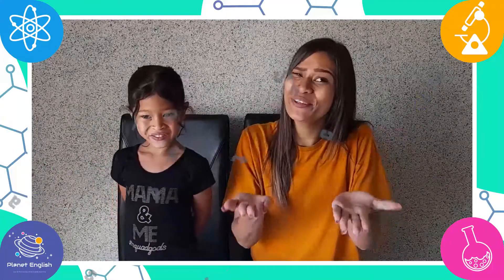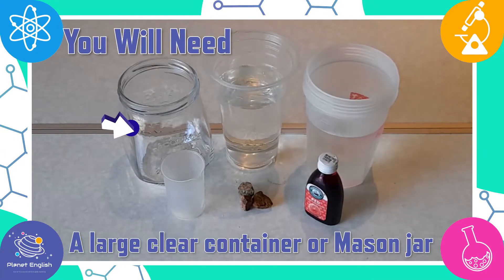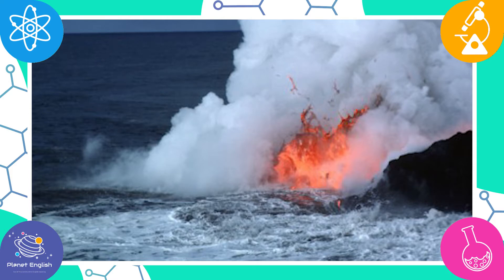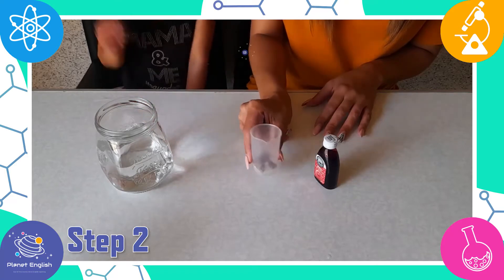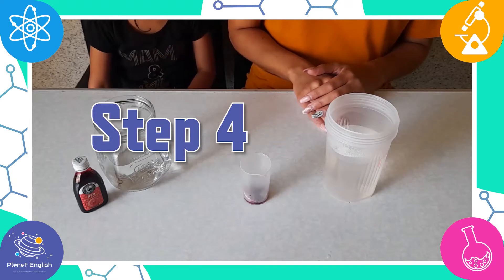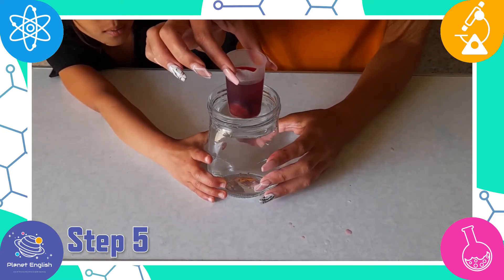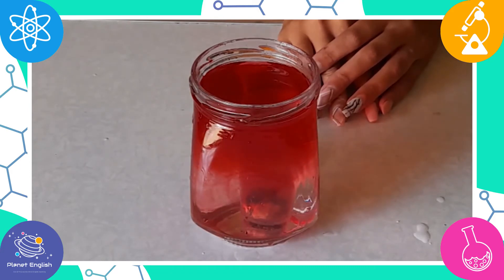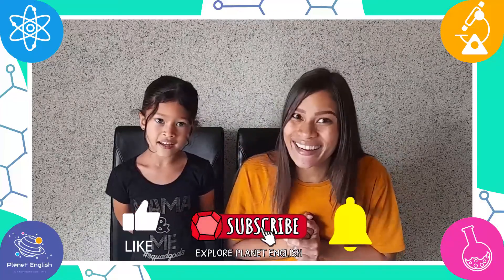Underwater Volcano Experiment | Kids Science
What is an underwater volcano? In this fun and easy science experiment for kids, our 'Fantastic Science' teachers demonstrate how to make an underwater volcano eruption. Explore Planet English science lessons entertain your children while they do science experiments in English. Watch our latest science video and try this fun and easy science experiment in the classroom or at home now!

What you'll need:
Large clear container or a mason jar
Small clear container (must fit inside the large one)
A heavy object that will weigh down the smaller container (we used rocks)
Water

⏲️TIMECODES⏲️
0:00 - Intro
0:37 - You will need
1:11 - Step 1
1:23 - Step 2
1:36 - Step 3
1:56 - Step 4
2:15 - Step 5
3:14 - See you next time!

SOCIAL